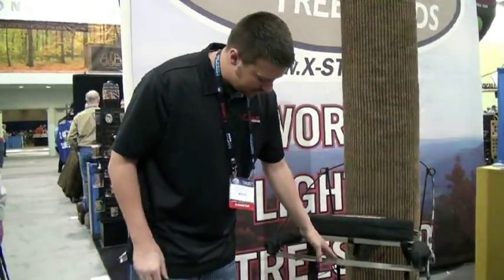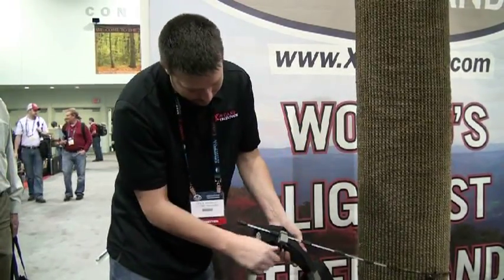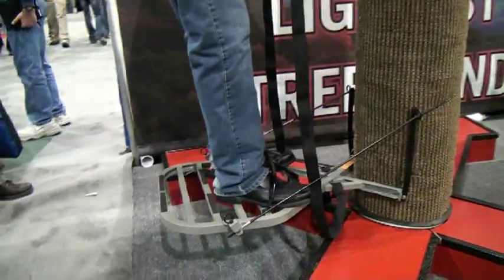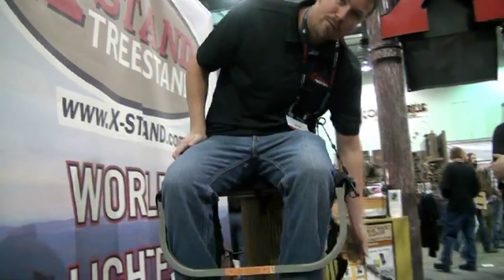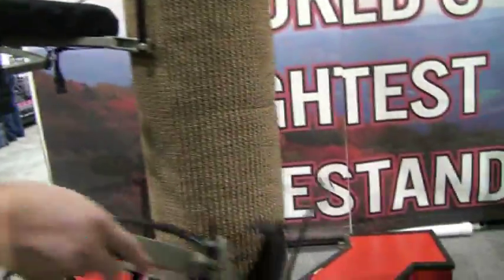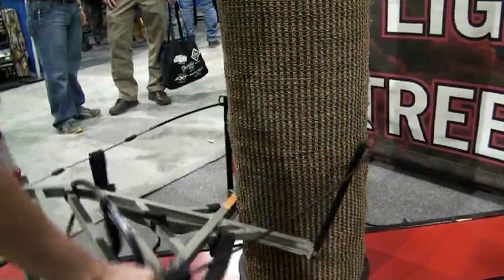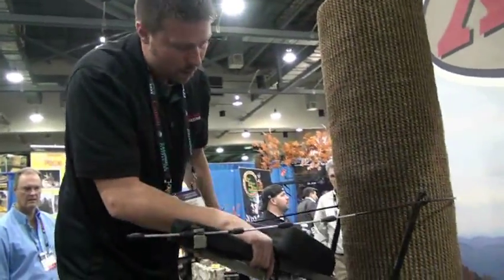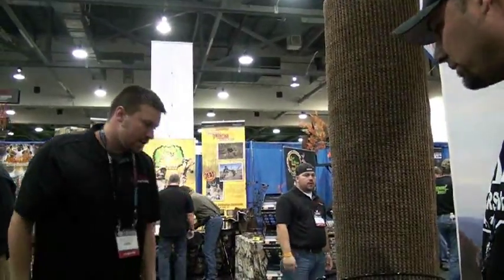X-Stand - HUNTERSlink.com - 2012 ATA Show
HUNTERSlink.com is at the 2012 ATA Show in Columbus, OH meeting with Tevis McCauley from X-Stand Tree Stands as he introduces the new X1 Sit & Climb.